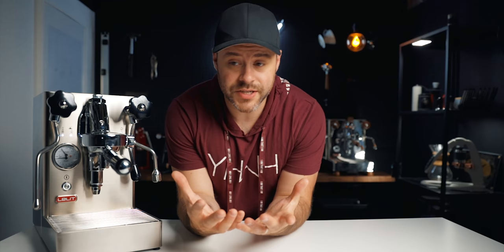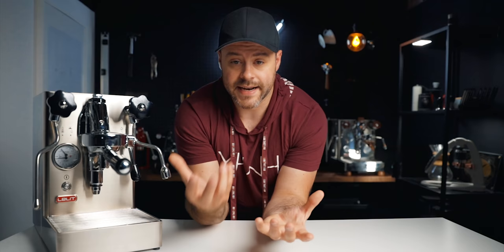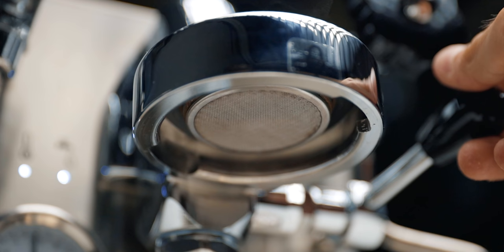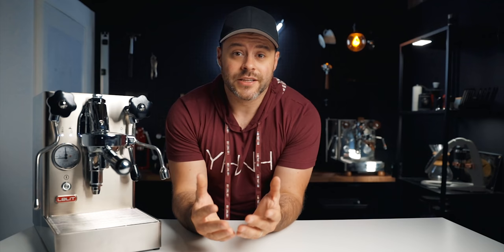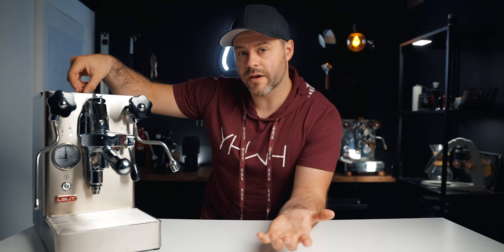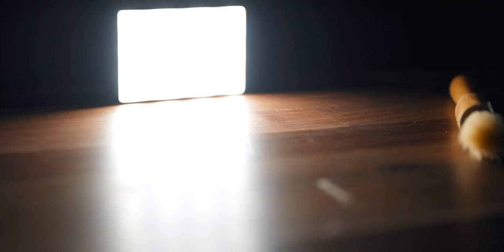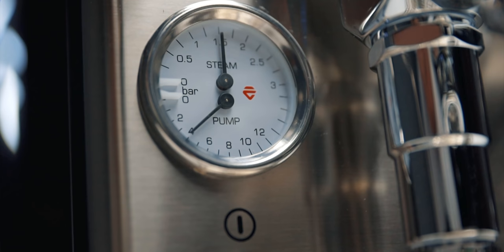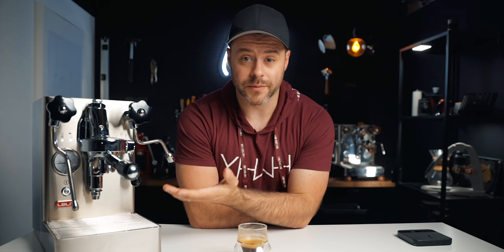LELIT MARA X REVIEW: Is this the Best HOME Espresso Machine under $1550?!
Lelit Mara X Review and breakdown. The best espresso machine under $1550?

Kyle Rowsell
Brew At Home Blog

Timecodes:

0:00 - intro
1:38 - Features
2:48 - Steam Temp Priority
3:35 - Brew Temp Priority
4:14 - Other Features
5:03 - Build Quality
6:21 - Things I don't Love
9:05 - Edika
9:44 - Pulling a Shot
10:00 - Pre-infusion
 10:30 - Verdict